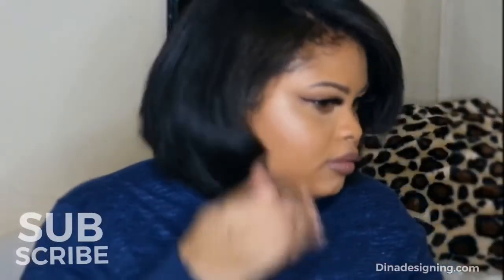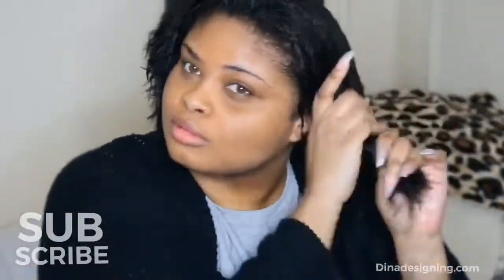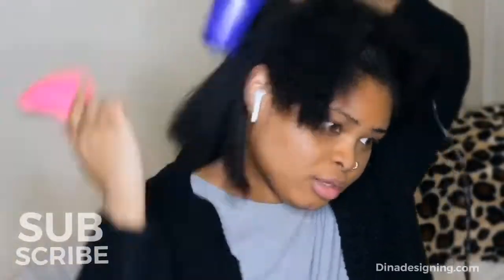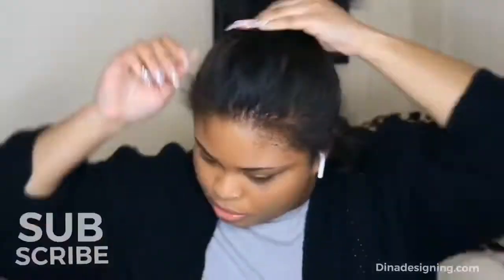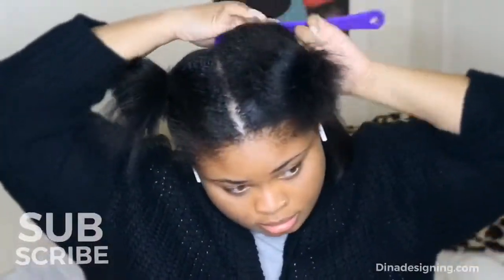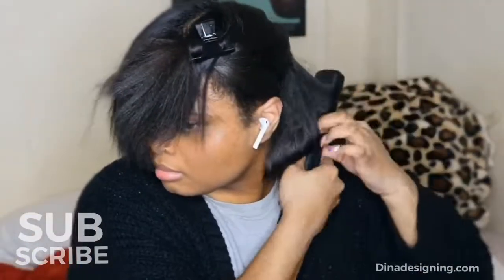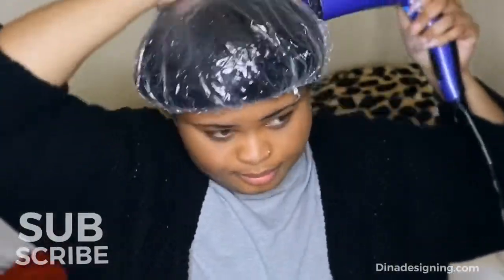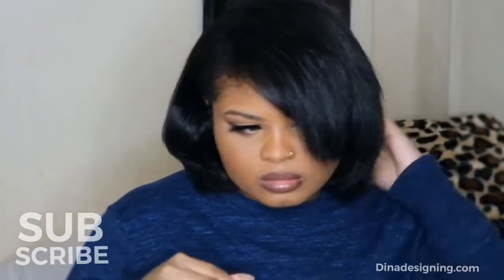HOW TO SILK PRESS NATURAL HAIR AT HOME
Hey Beauties! It’s Dee Beauty AKA Shy Hazee and I am back with another video.
Silk press hair at home